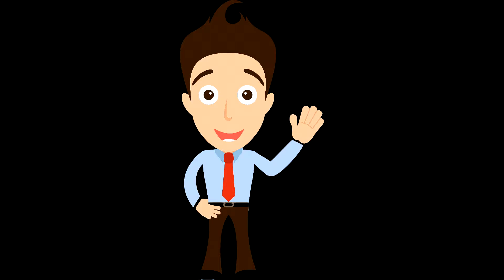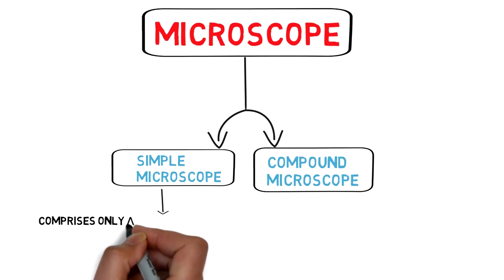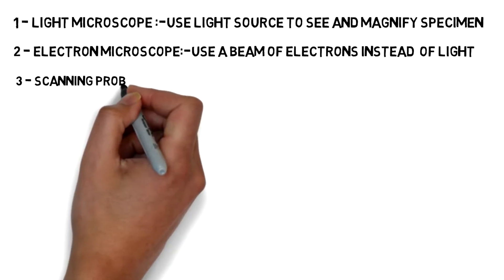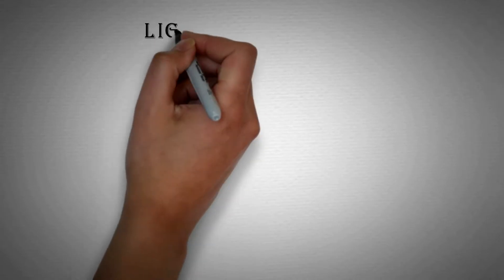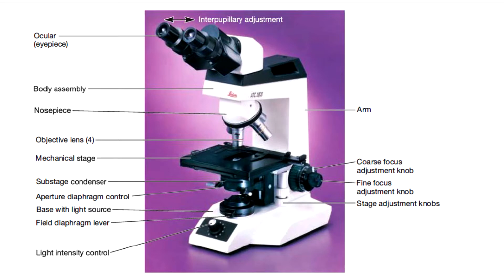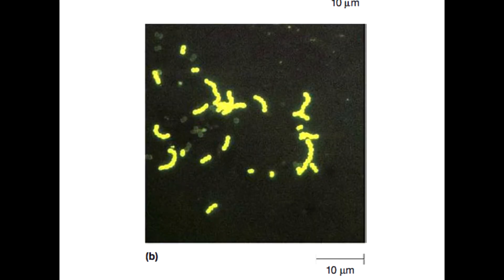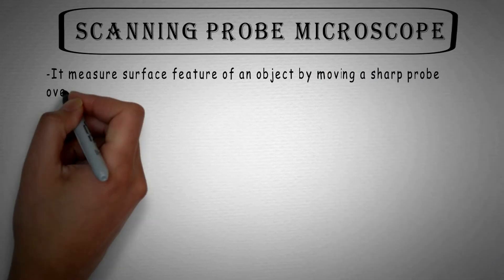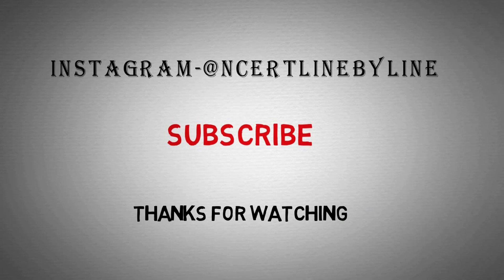MICROSCOPY || BASIC INFORMATION ABOUT MICROSCOPES.